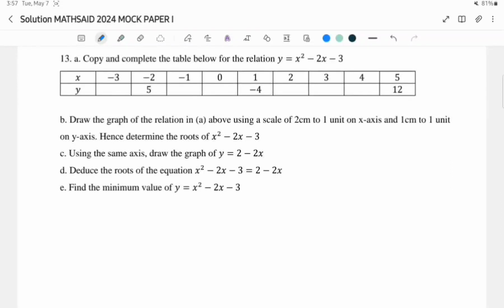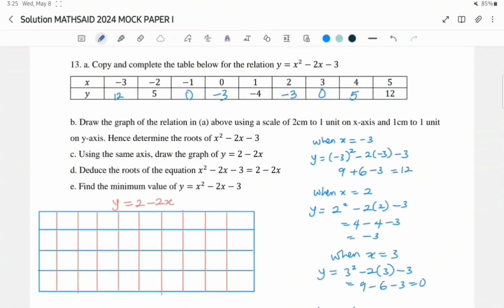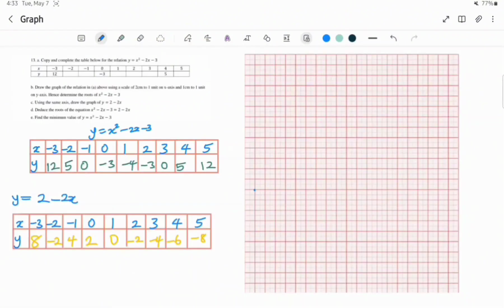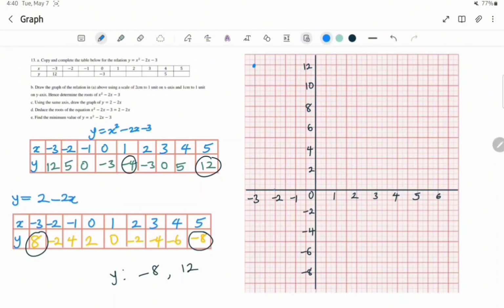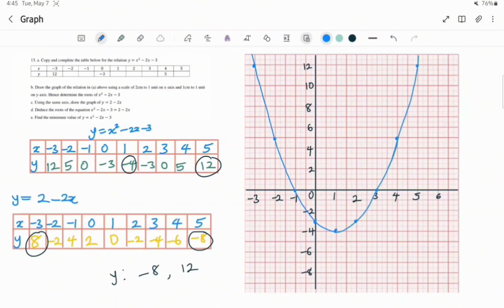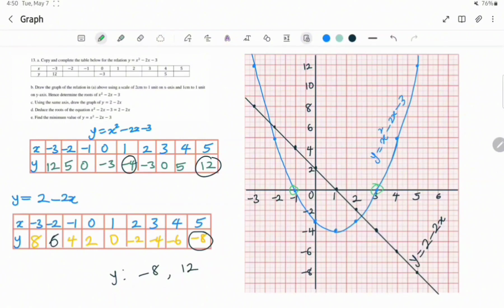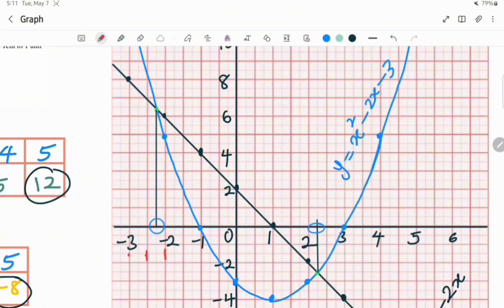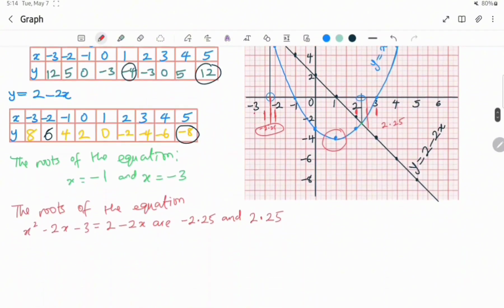SOLUTION TO PREPARATORY MOCK EXAM FOR WAEC MATHEMATICS: GRAPH OF QUADRATIC EQUATION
This is the last video of the solution to the preparatory mock exam. It features plotting a graph of quadratic equation,completing table of values, calculating the roots quadratic equations from the graph.